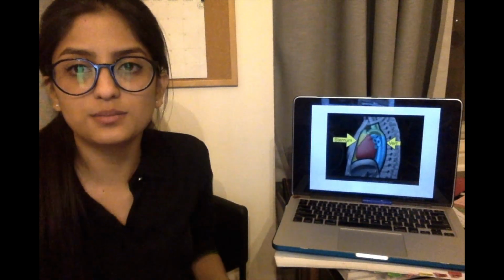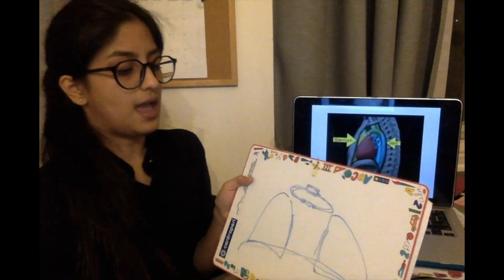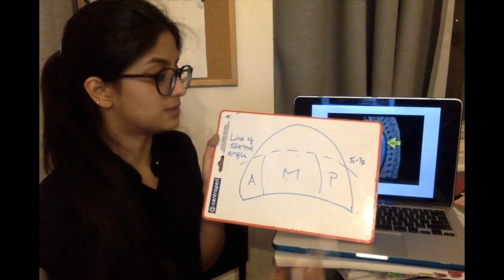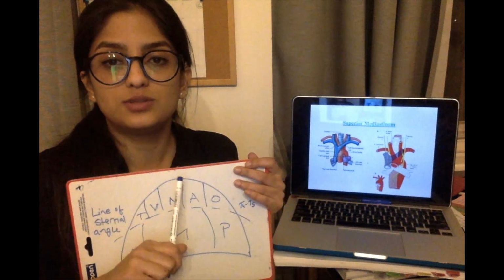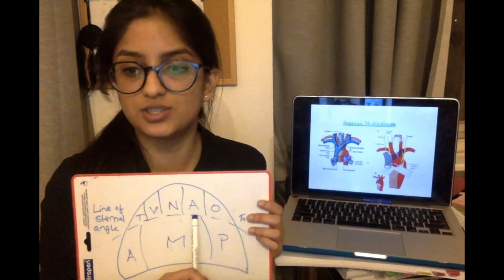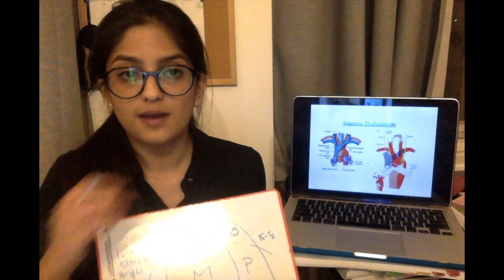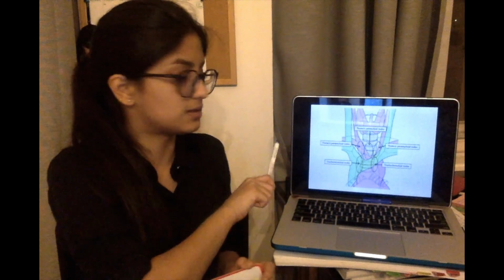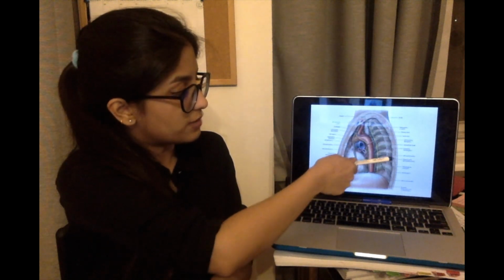The Mediastinum - LF1 MEDSOC